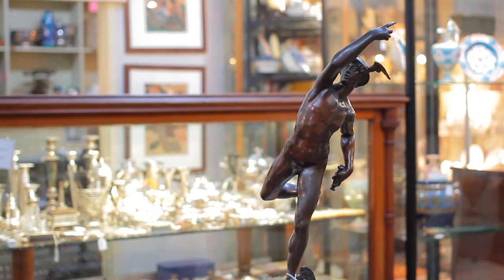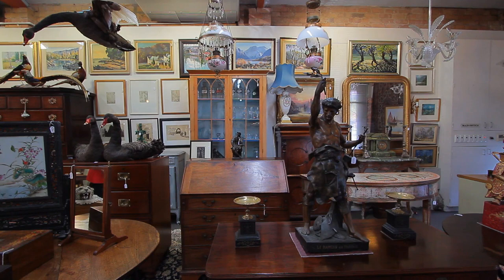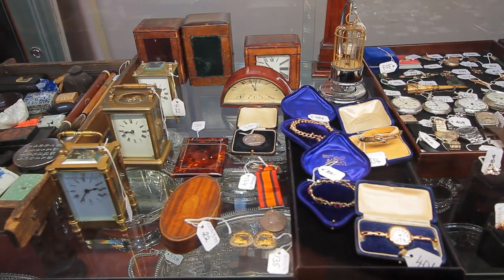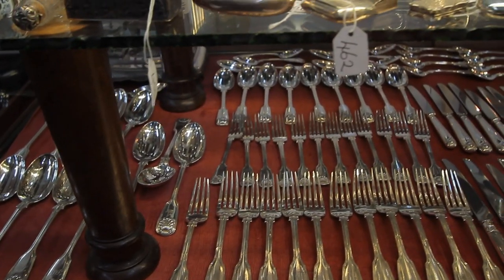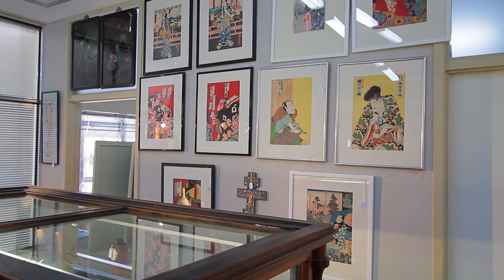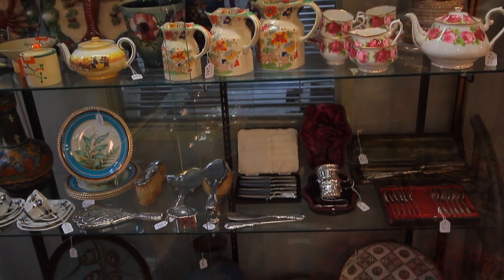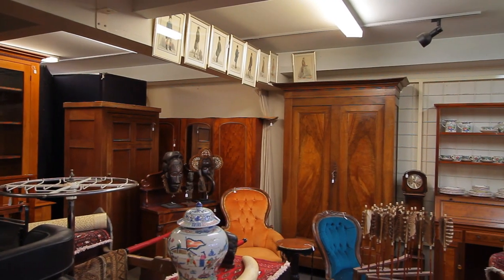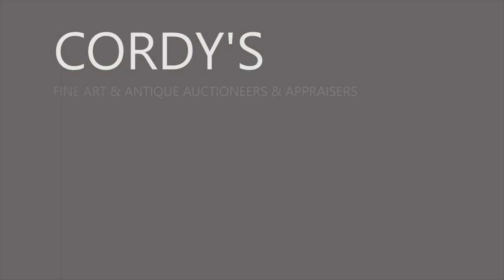Cordy's Auction House Feb 2013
John Cordy Limited is a private Auckland company specialising in the Auction Sale of Antiques, Art and Collectors Items.

Catalogues of at least eleven major sales per year are available by subscription or from Cordy's before each sale.

Sales regularly include Chinese and Japanese items, Jewellery and Cabinet pieces, English and Continental China and Porcelain, Georgian and Victorian Silver, Old Sheffield Plate and Electroplate, Maori and Pacific Artefacts, Tribal Art, Glass and Crystal, Textiles, Persian Rugs, Georgian and Victorian Furniture, Fine Historical and Contempory New Zealand and International Art, Prints, Samplers, Needlework, Brass and Copper, Clocks, Watches and Instruments and all manner of collectors items.

As well as monthly catalogued sales, Cordy's hold regular Monday Evening Sales (three times a month). These are uncatalogued and offer a range of good quality reproduction furniture, New Zealand kauri and rimu furniture, vintage oak pieces, a wide range of china, porcelain, glass, crystal, ornaments, jewellery, cabinet pieces, collectors items, household items and estate lots. Viewing is 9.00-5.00, Friday and Monday prior to sale.